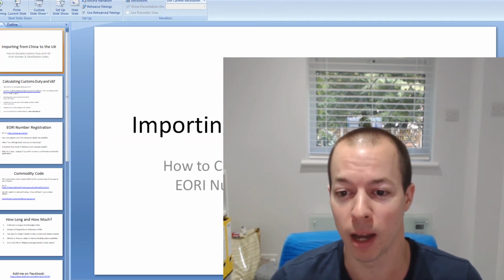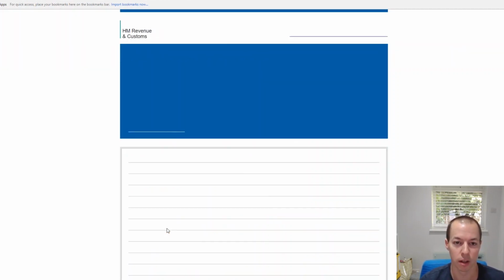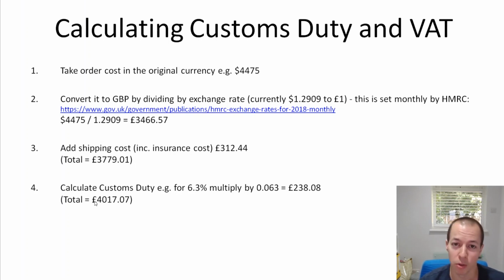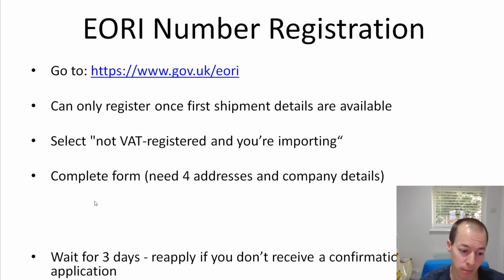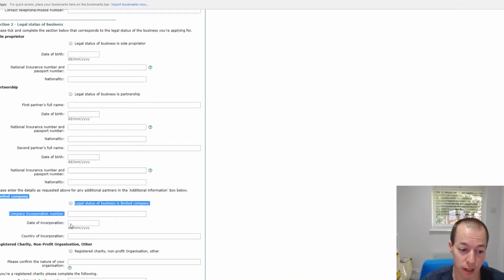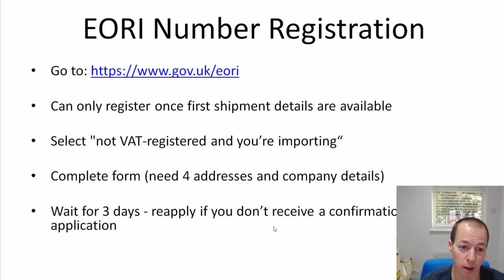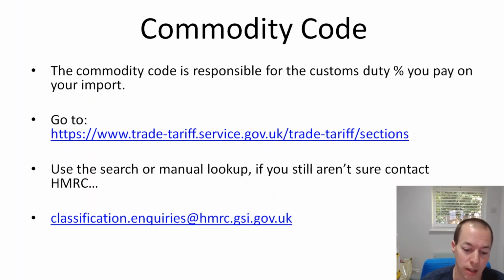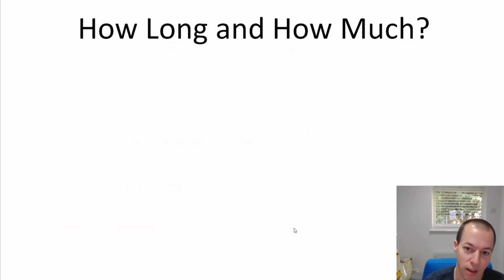Importing from China to the UK - How to Calculate Customs Duty and VAT - Amazon FBA UK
In this video I show you how to calculate the customs duty and VAT on imports from China to the UK. My first Amazon FBA import has just cleared customs so I have paperwork from my freight forwarder showing exactly how the customs duty and VAT are calculated.

Later in the video I also look at how to register for an EORI number and how to find your HMRC customs duty classification code.

Here is a summary of the calculations shown on the freight forwarder invoice for calculating customs duty and VAT.

1) Take the order cost in the original currency e.g. $4475

2) Convert it to GBP by dividing by exchange rate (currently $1.2909 to £1) - $4475 / 1.2909 = £3466.57

3) Add shipping cost (inc. insurance cost) £312.44 (Total = £3779.01)

4) Calculate Customs Duty e.g. for 6.3% multiply by 0.063 = £238.08 (Total = £4017.07)

5) Calculate VAT on Total, multiply by 0.20 = £803.41

6) Customs Duty £238.08 + VAT £803.41 = Grand Total £1041.49